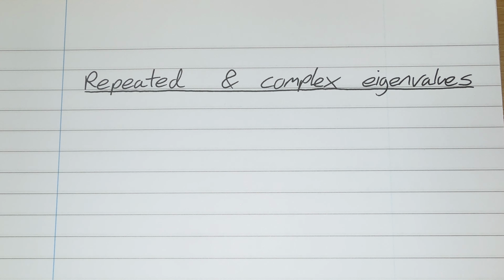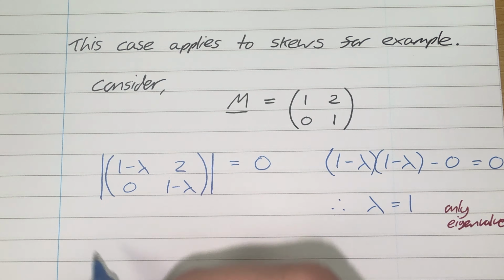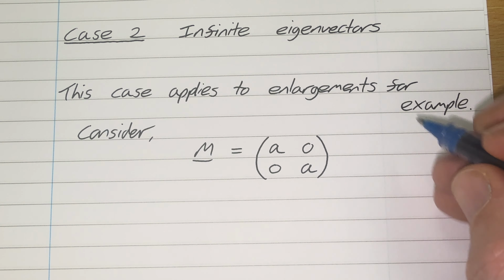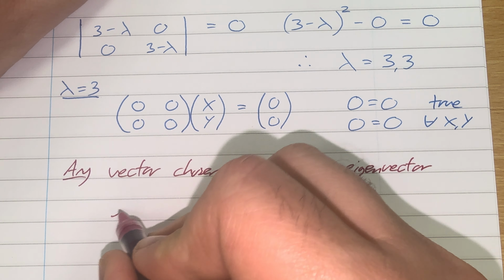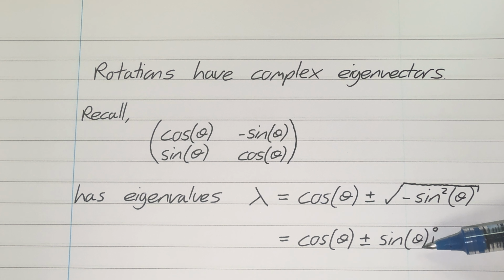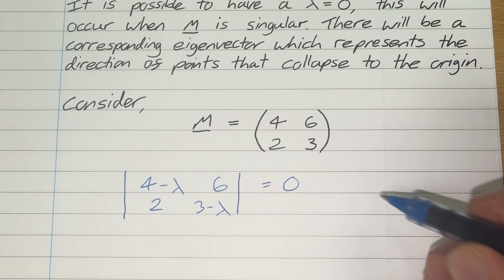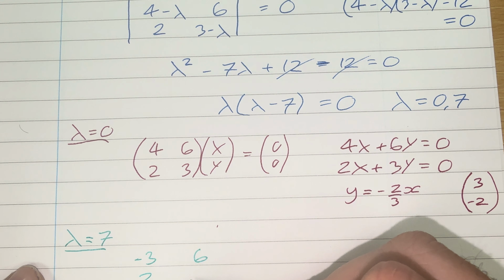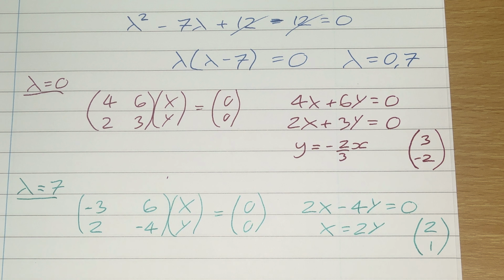EP05 Repeated and Complex Eigenvalues (2D)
There are 2 different cases that can occur when we see a repeated eigenvalue - one when there is only one eigenvector, and the other when we see infinite eigenvectors. In this video I give examples of both cases. A brief mention of complex conjugate eigenvalues precedes a final comment on 2D eigenvalues regarding an eigenvalue of zero.